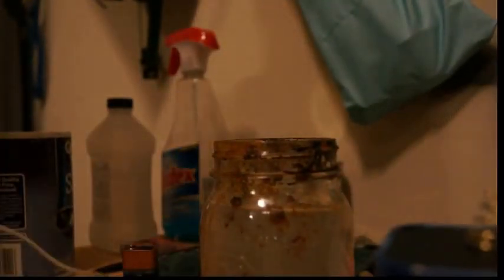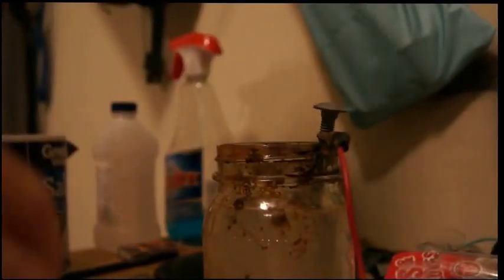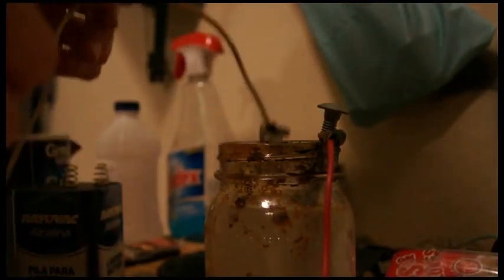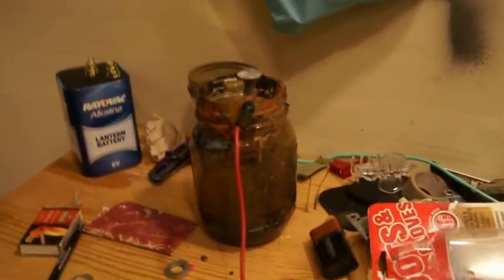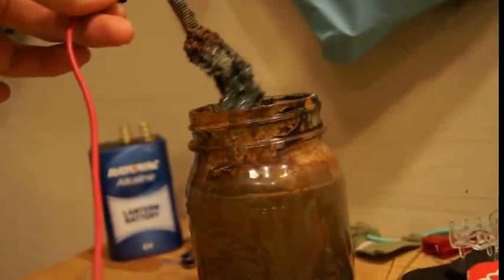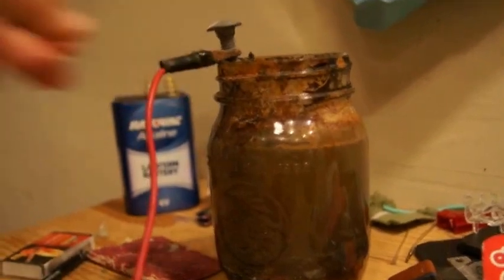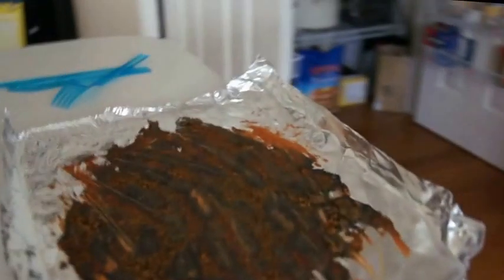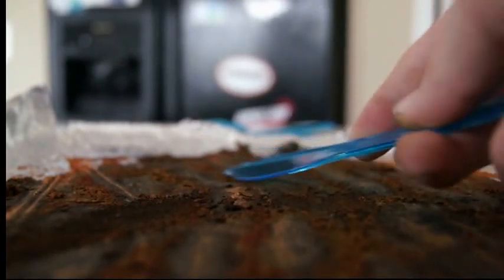How To Make red Iron Oxide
In this video I show how to make Iron Oxide for all your chemistry needs.